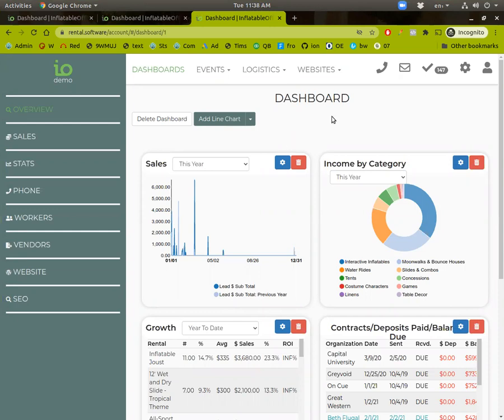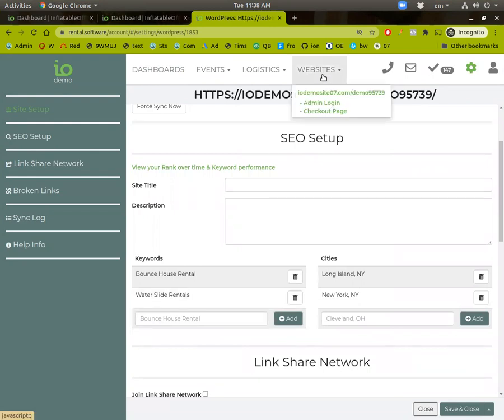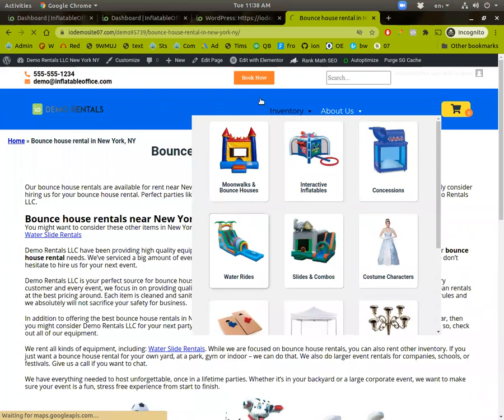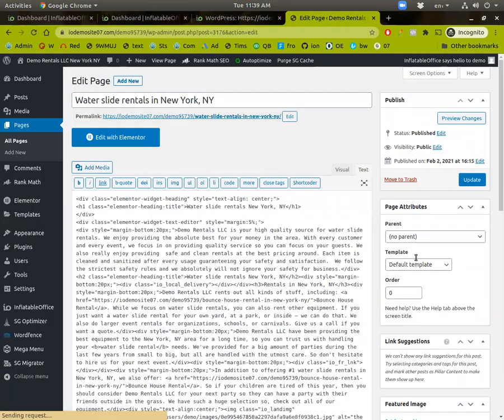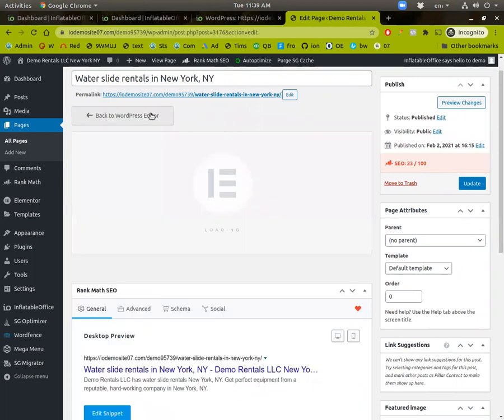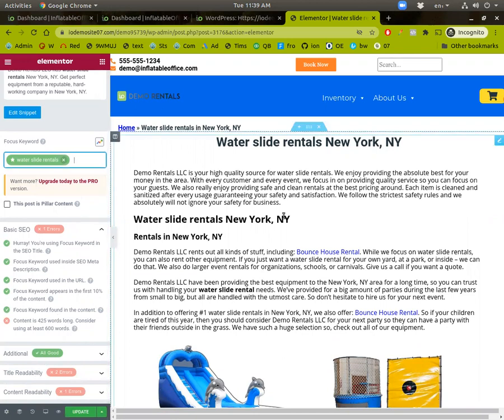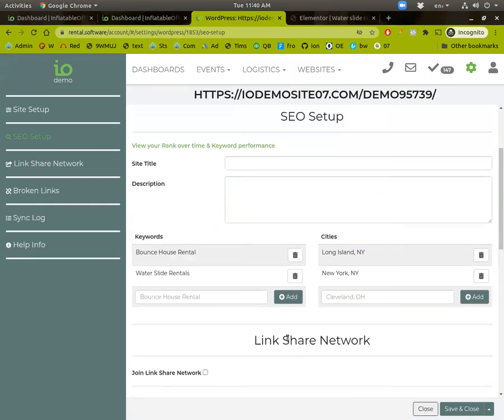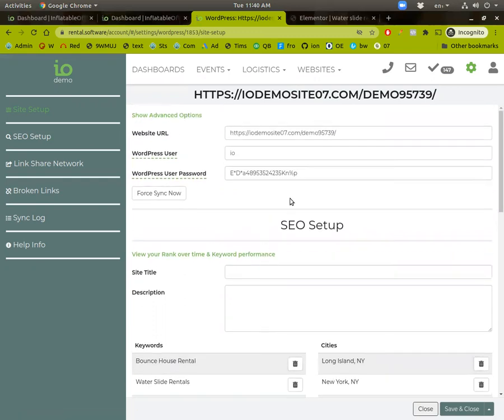City Landing Pages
Define a list of keywords and cities and InflatableOffice and EventOffice will generate city landing pages with those keywords automatically.